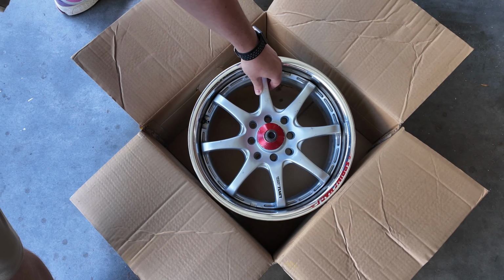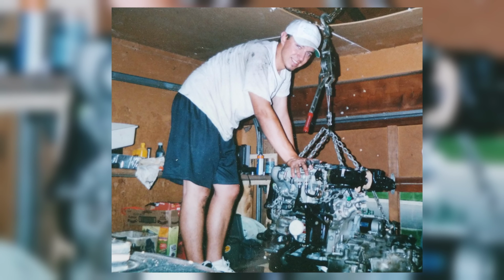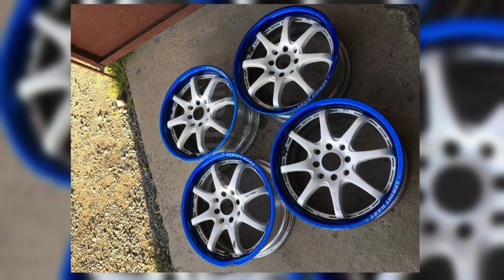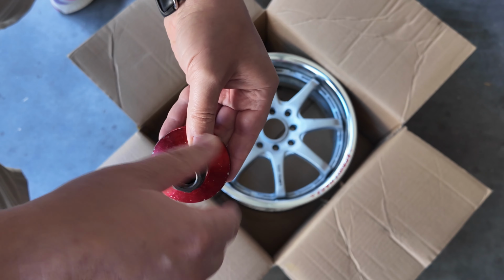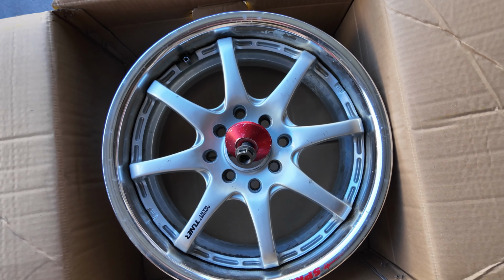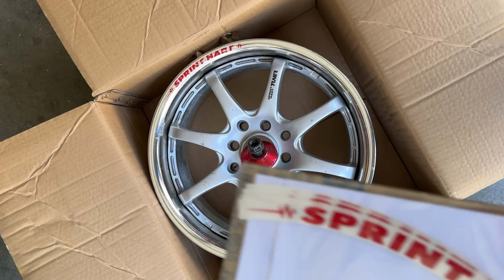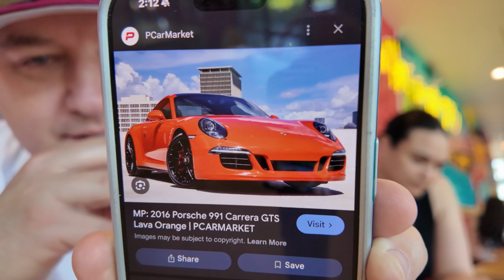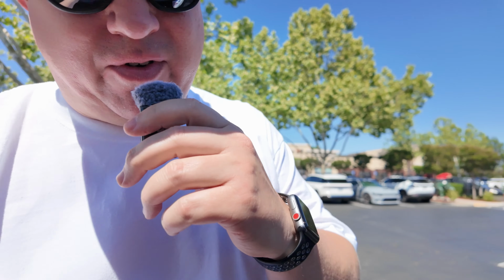I Hunted For These Wheels For Years...Now I'm Selling Them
Sacrificing some things I love to make this channel successful.

DJI Drone (Amazon)
Ulanzi Adjustable Tripod / Selfie Stick
SmallRig Magic Arms (Amazon)
PGYTECH 2-In-1 Memory Card Storage/Reader Adpter

-Nick

MAILING ADDRESS
798 Lighthouse Ave
Suite 139